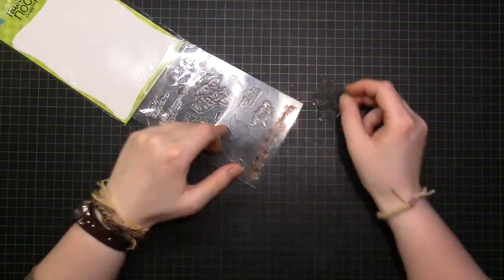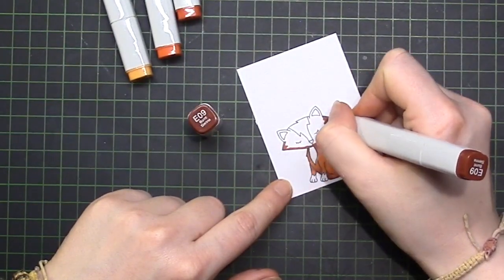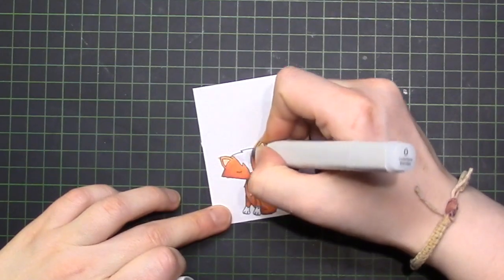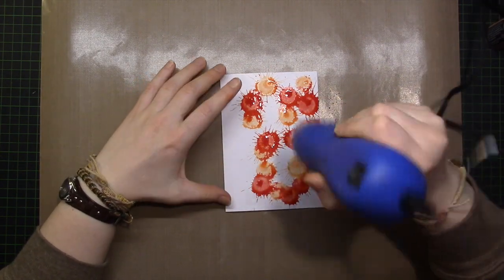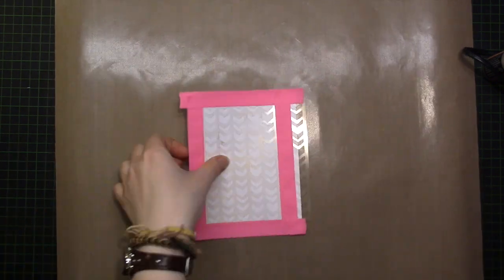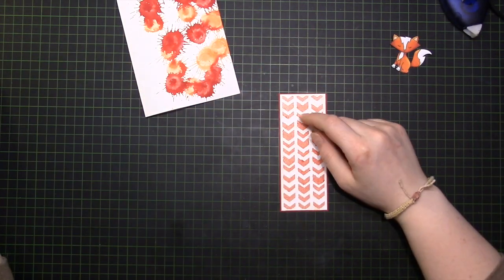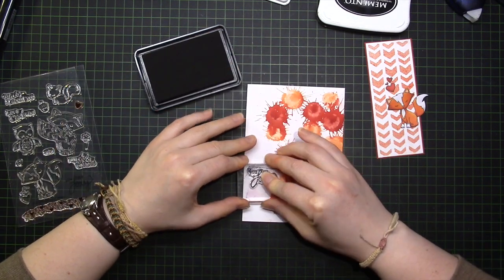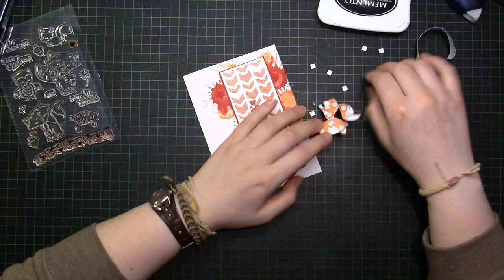Newton's Nook Designs - Foxy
Kartenchaosm cardmaking, Newton's Nook designs, stencil, Mr Huey's